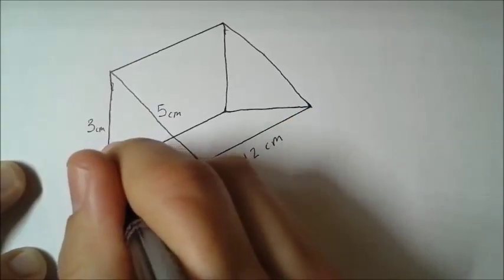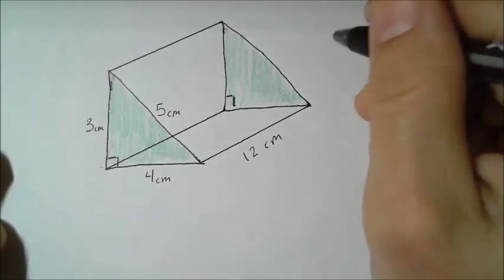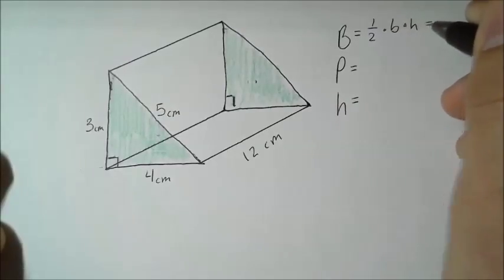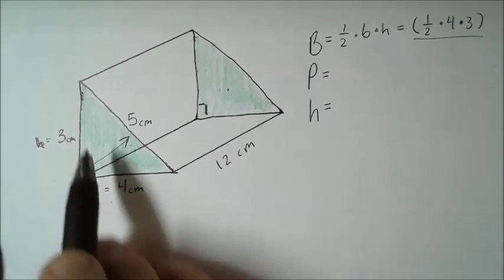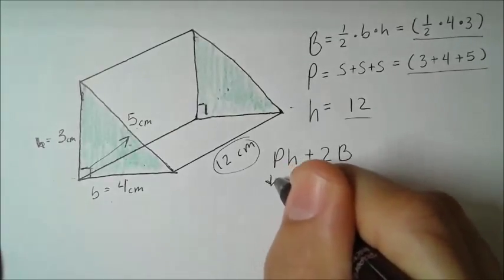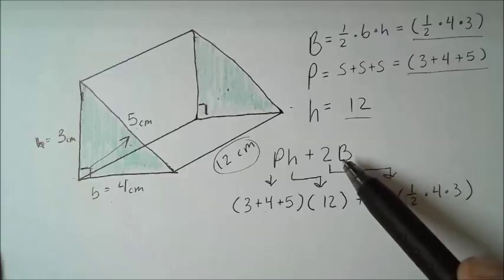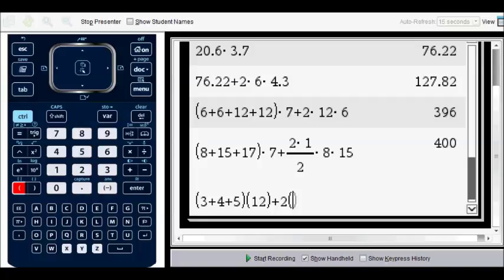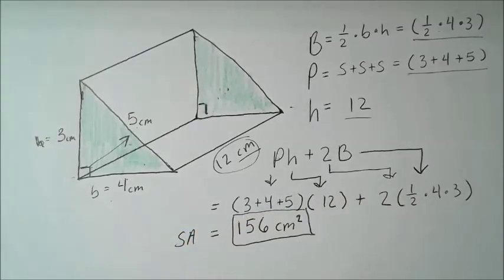Math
Surface Area Triangular Prism